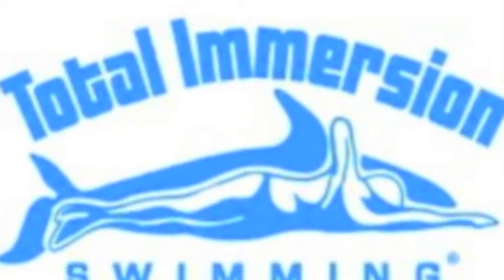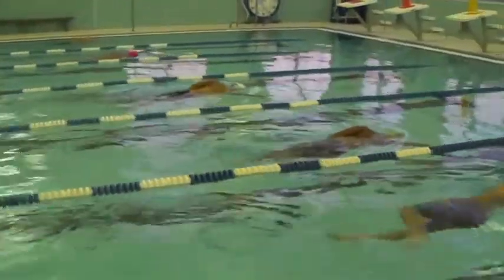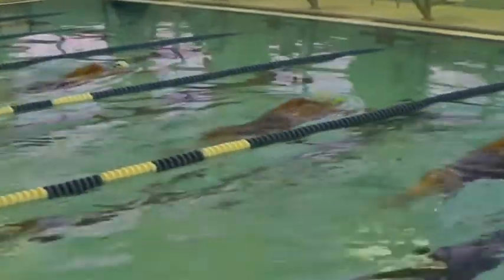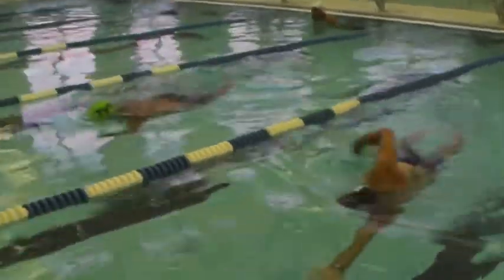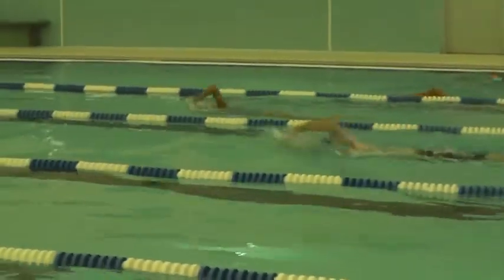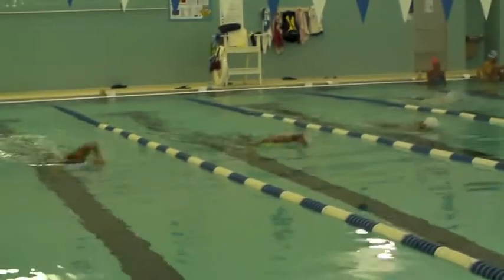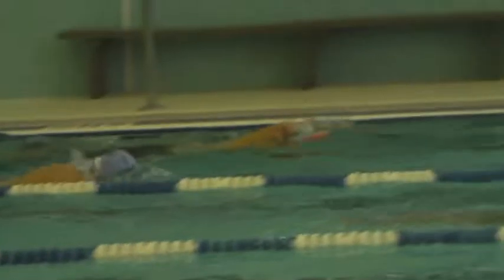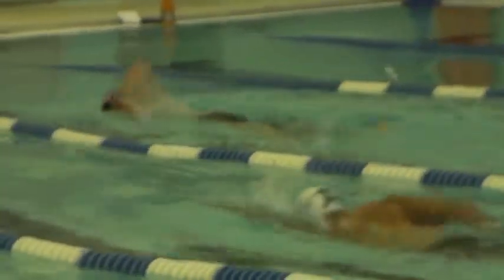Fall 2013 Total Immersion Masters Level 2 Group Takes